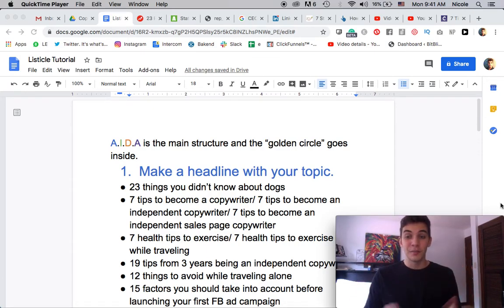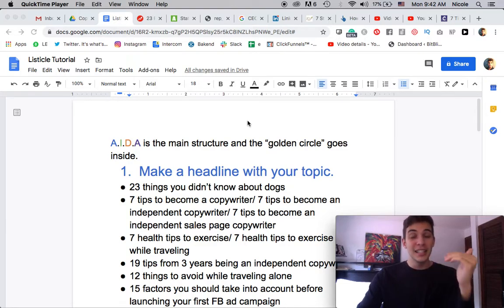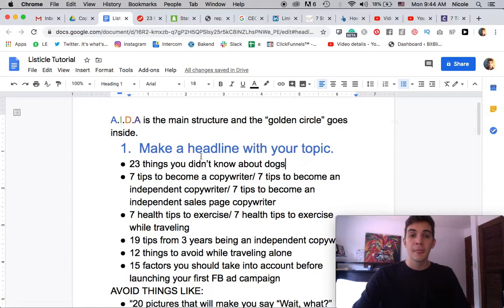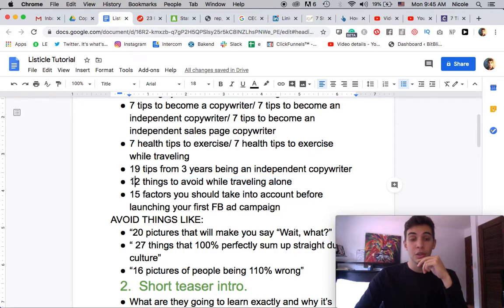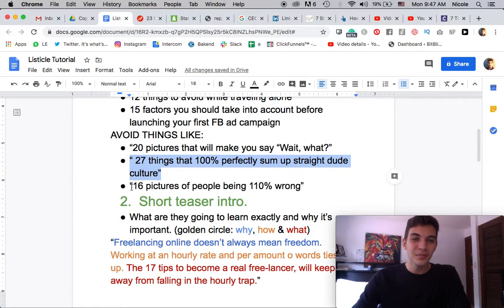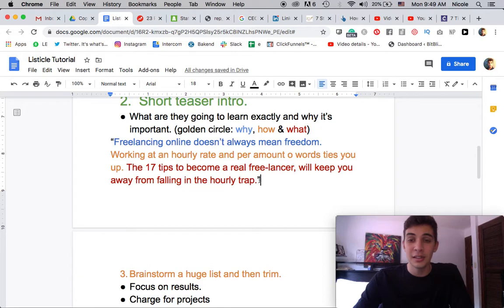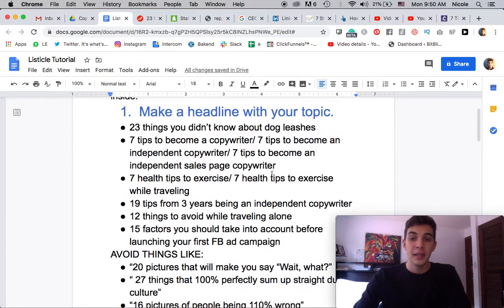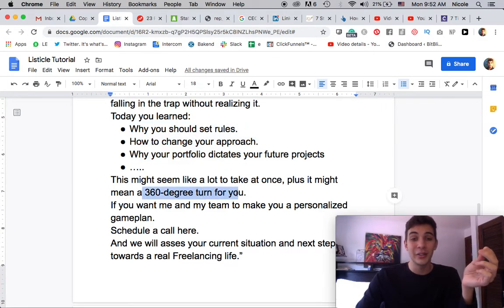How to Write a Listicle [4 Steps]